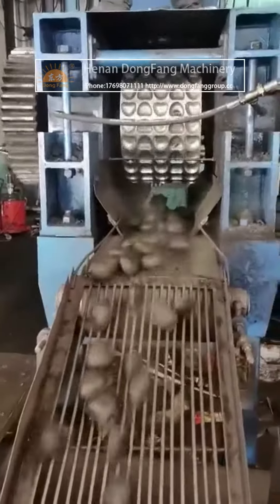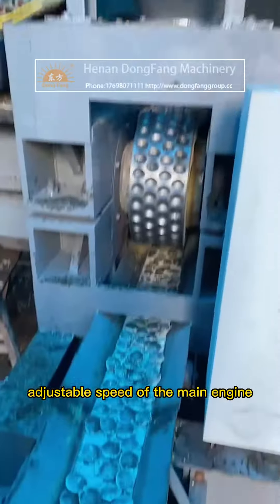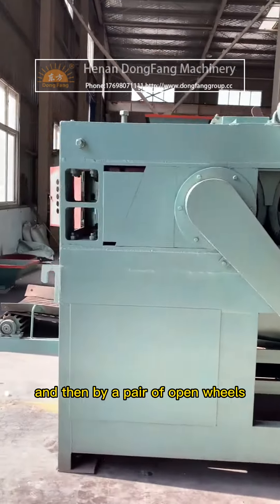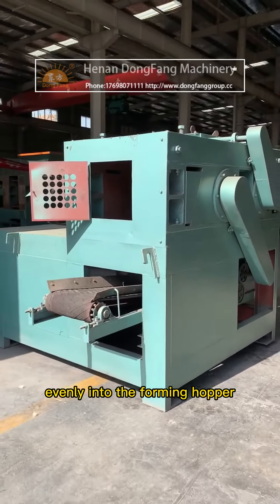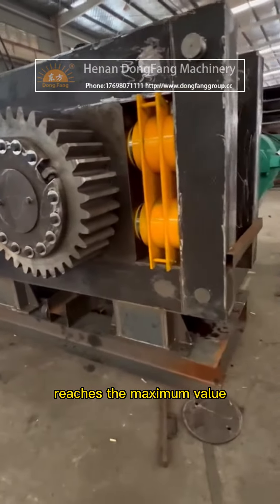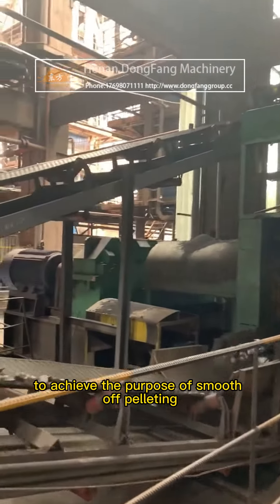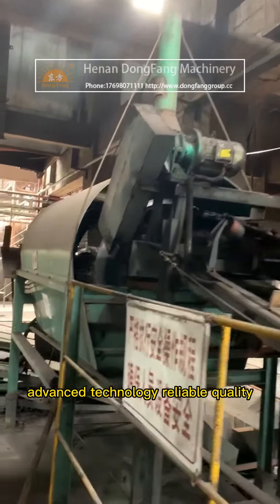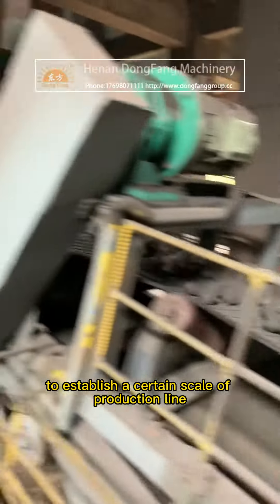Shot blasting ash, grinder ash, grinding wheel ash, particle steel#ball